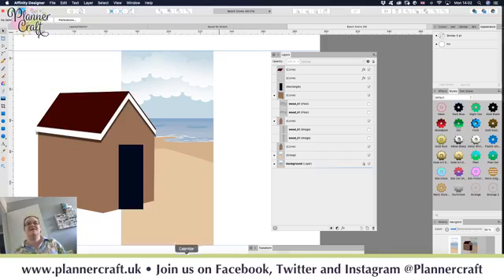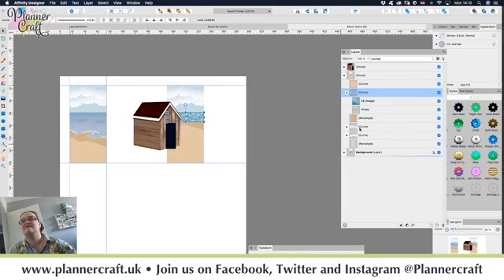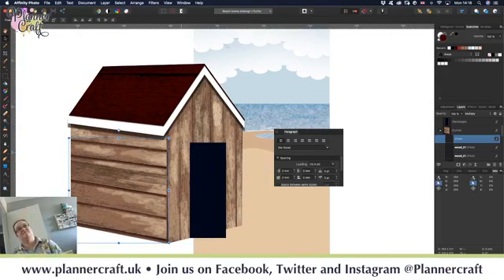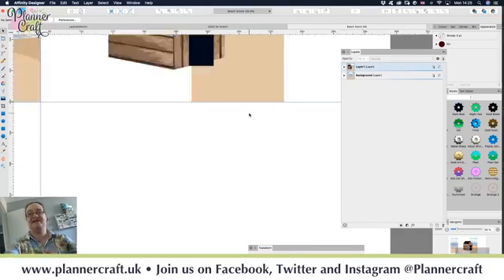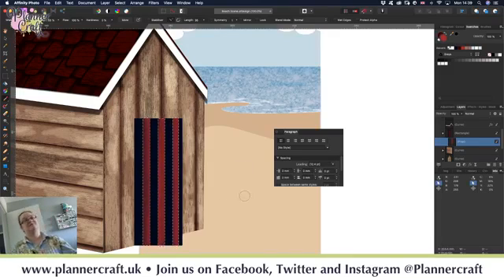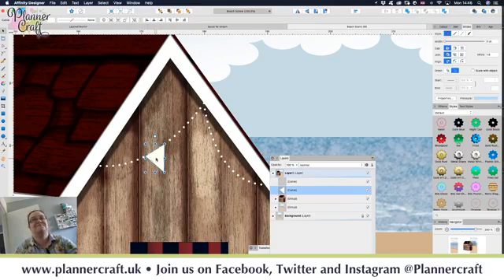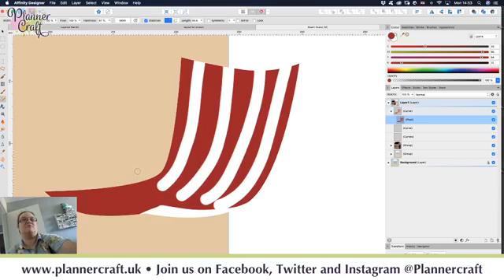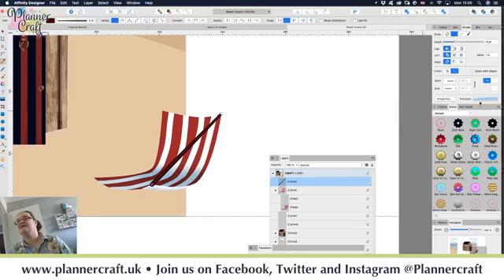Design challenge 1: (2 of 2) adding texture to your design: stayhome and design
This video continues from part one and shows how you can add texture to your design using a digital glitter card texture.